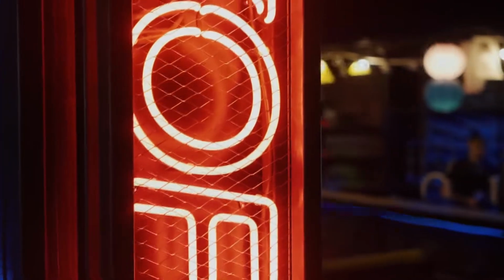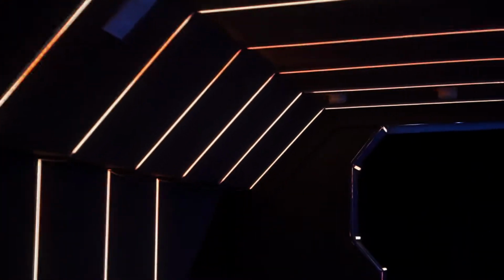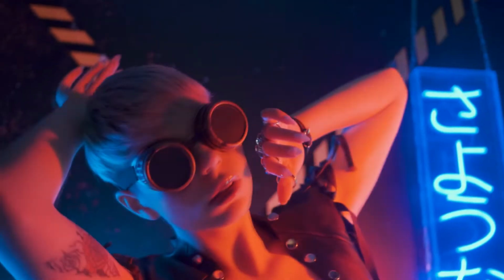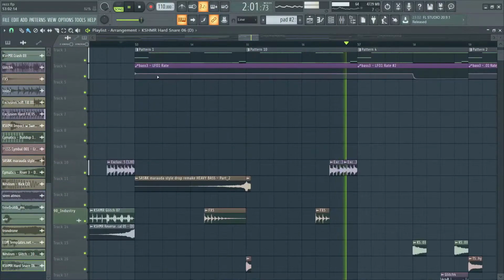How To REZZ In FL Studio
in this video I´ll show you how to make REZZ sound in fl studio.
And yes, I always work that unorganized.

LET ME KNOW WHAT "HOW TO" I SHOULD DO NEXT.